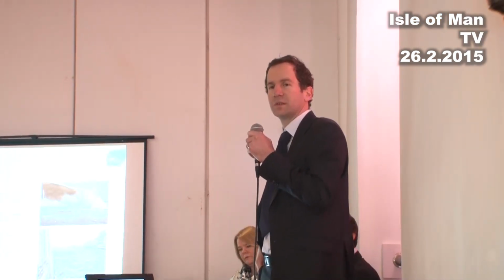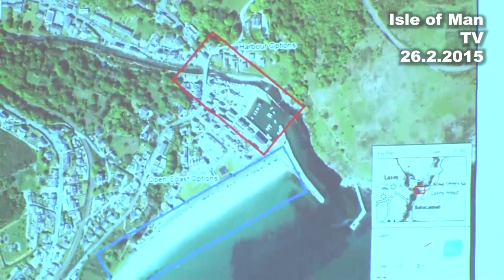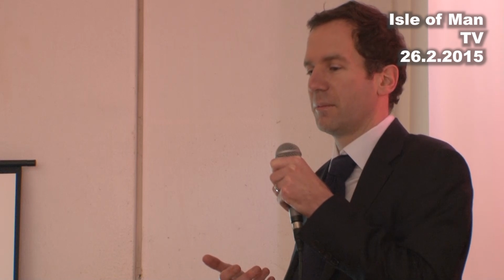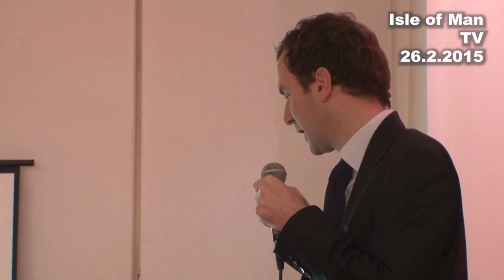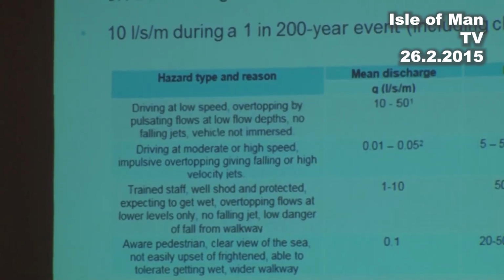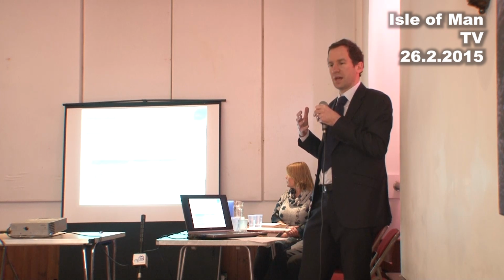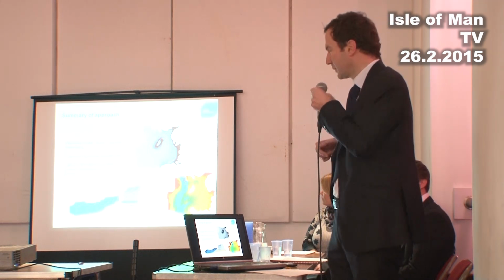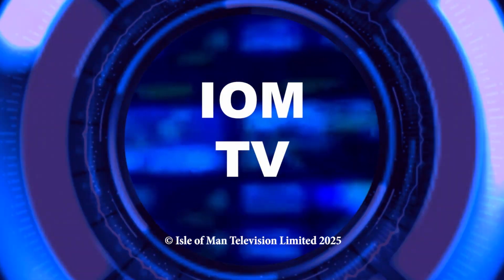IoM TV archive: Flood defence presentation (1): 26.2.2015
Part one of the presentation made in Laxey as part of the Isle of Man Department of Infrastructure's plans to stop future flooding.